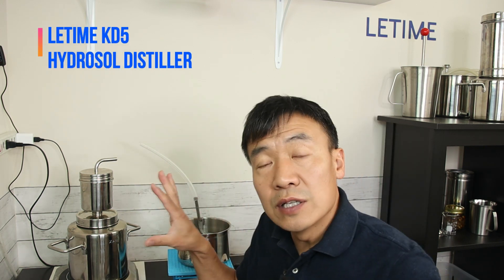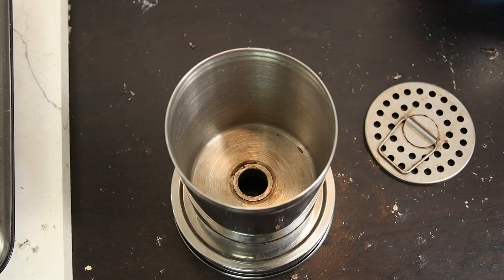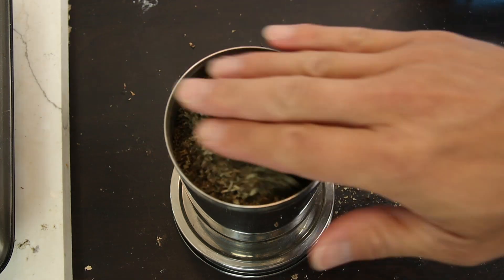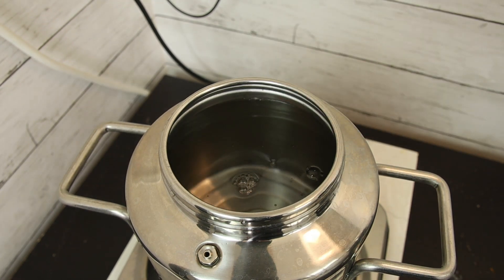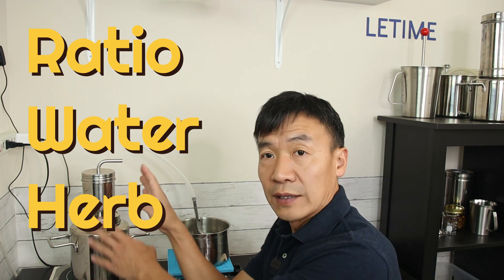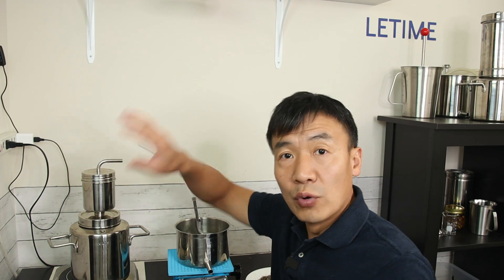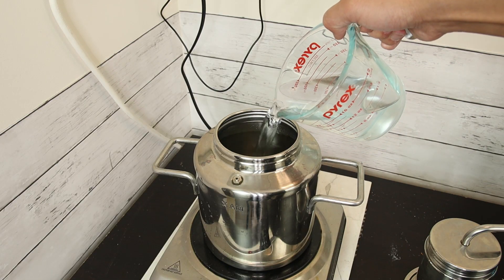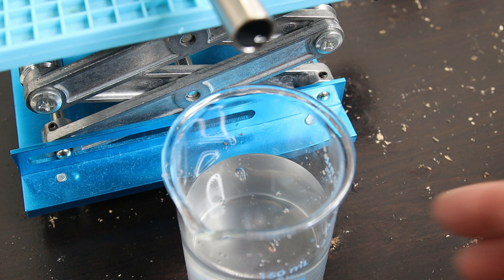Best Ways to Distill Lemon Balm. Make Lemon Balm Hydrosol. Common Questions about Distillation.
In this video, I answered a few common questions about distillation. Questions include ratio between water and herb, what oils can be made at home, how to prepare herbs for distillation, use fresh or dry herbs. These answers can help you set up and run your distillation smoothly and successfully.

I used lemon balm as an example herb to distill. Lemon balm has very low essential oil content. From 1 kilogram of lemon balm, you may make 1ml of oil. Lemon balm hydrosol has very similar chemical composition with its essential oil because lemon balm essential oil major compounds are hydrophilic. They will dissolve into water to make hydrosol before it can be separated out. Lemon balm hydrosol is much more mild and safe to use directly comparing to its oil.

KD5 distiller is used in this video and it is available